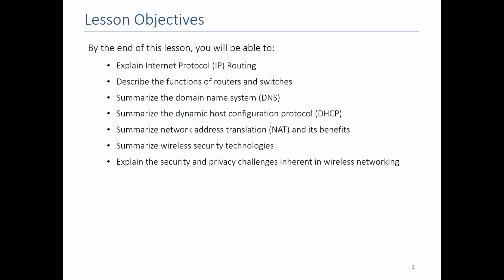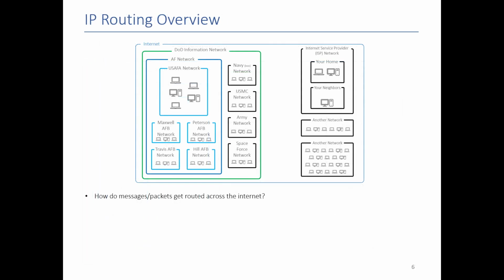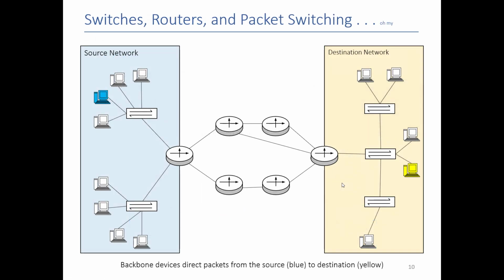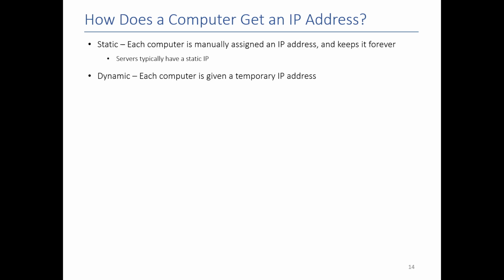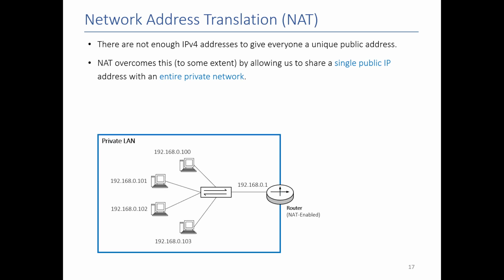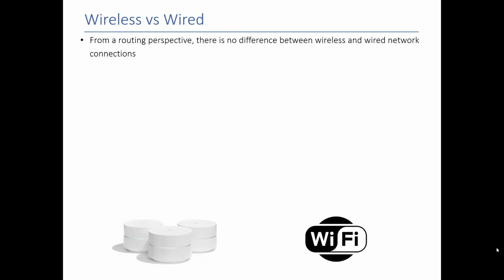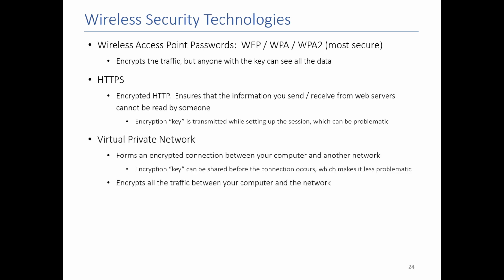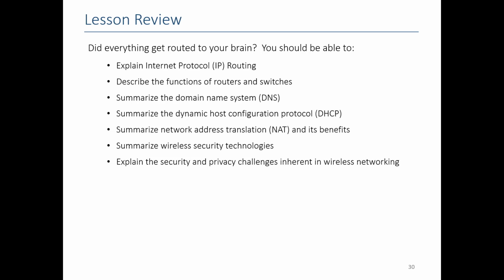CS110 - IP Routing